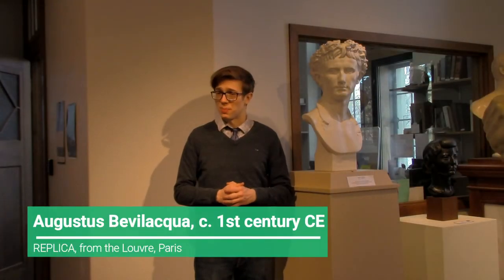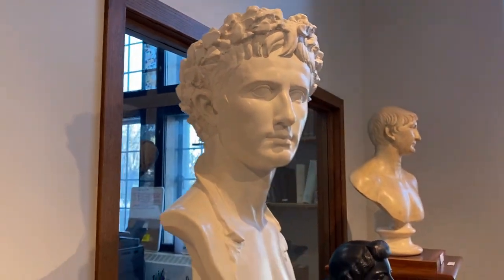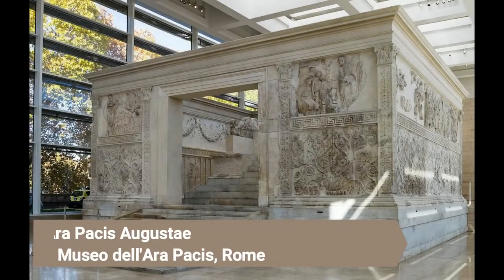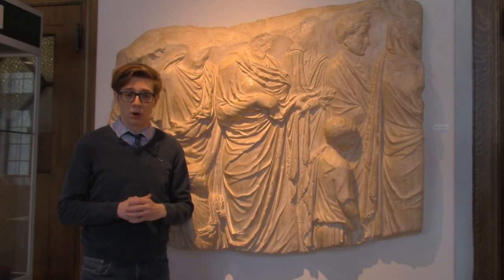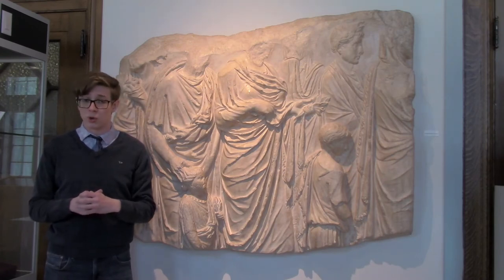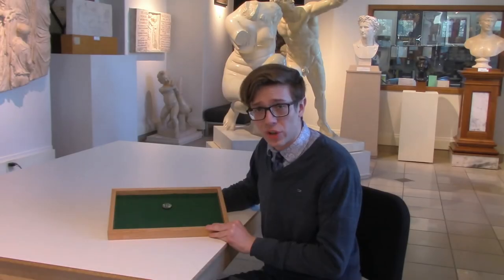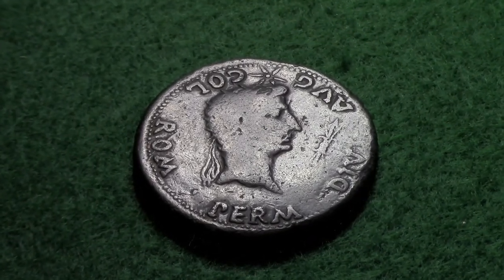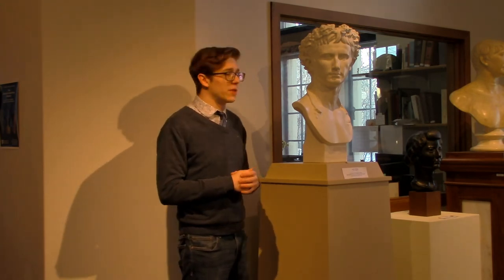A Guest in the Gallery: All About Augustus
In the second episode of A Guest in the Gallery, join our social outreach coordinator Westin as he takes you through the rise of one of history’s most powerful rulers, the first Emperor Augustus. This video will discuss all of Augustus’ most epic moments, as well as cast a special lens on some of the artwork associated with his reign. Great monuments like the Altar of Augustan Piece and the busts of Augustus and his wife Livia help us to associate images with events that happened thousands of years in the past, and so join us as we take you back to the very foundation of the Roman Empire!